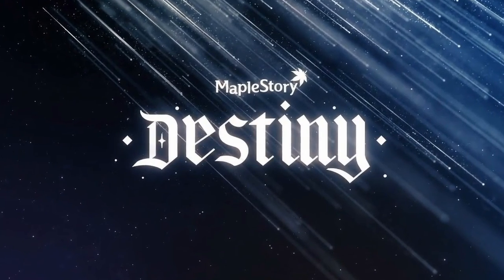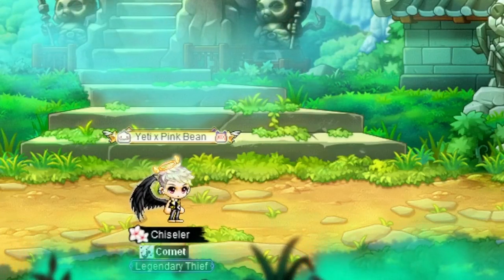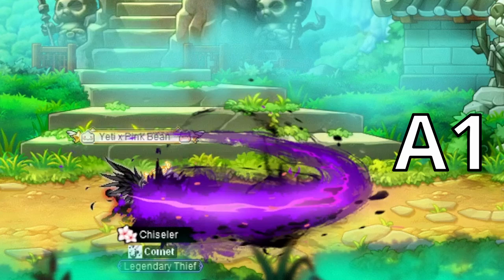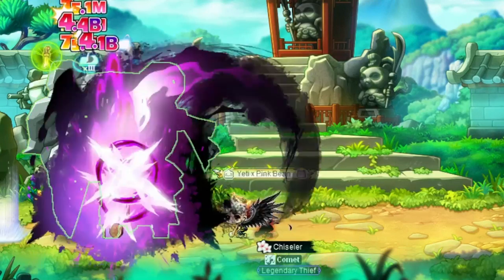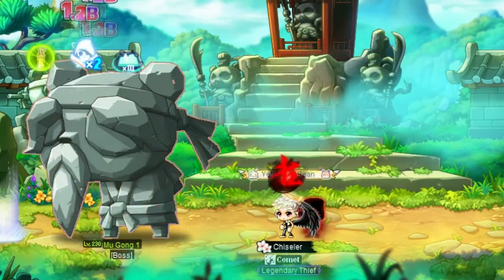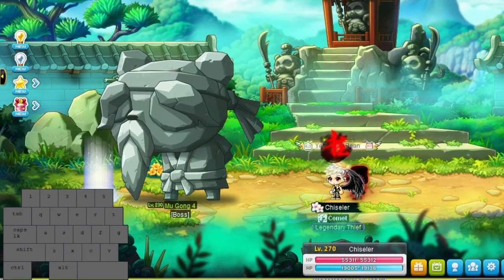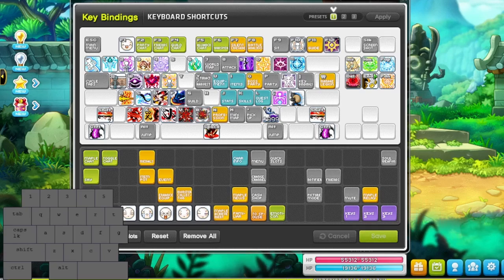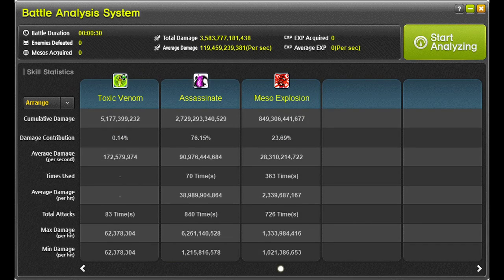Maplestory Destiny Shadower Weaving Guide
With many new Shadowers arriving to the class post-Destiny, a new guide has been made to point them in the right direction.

Composer: StudioEIM